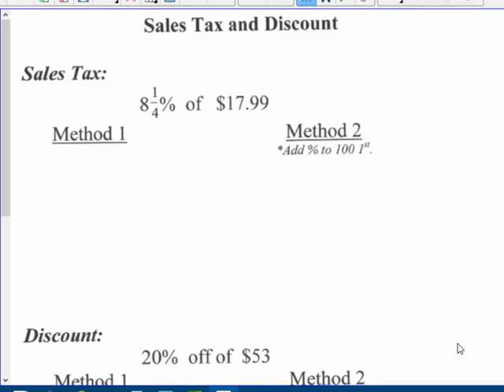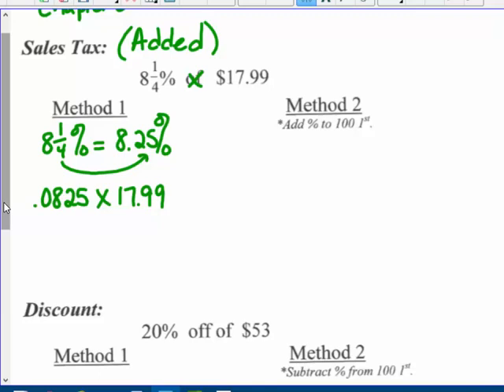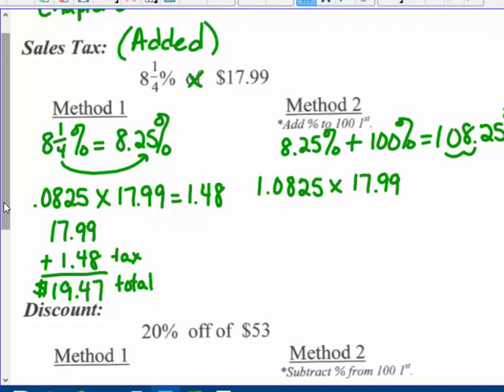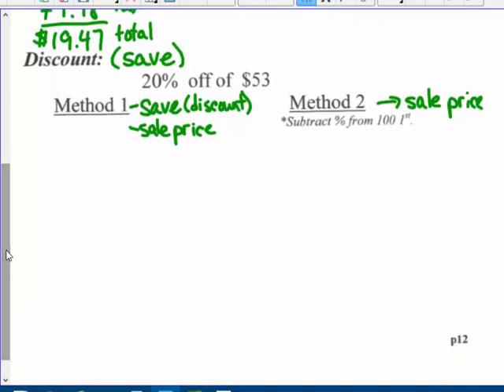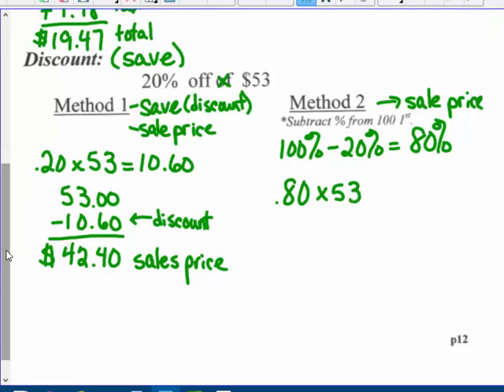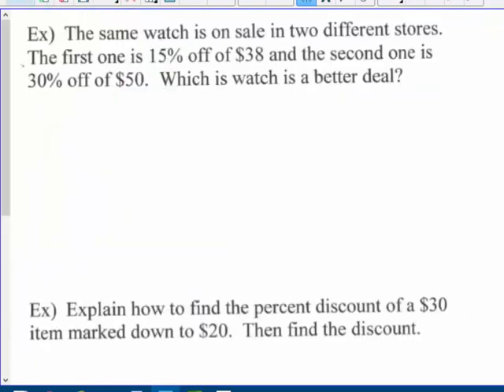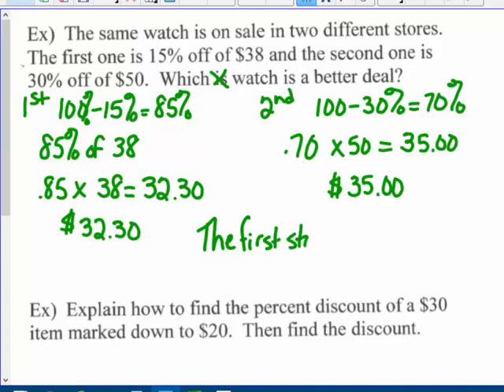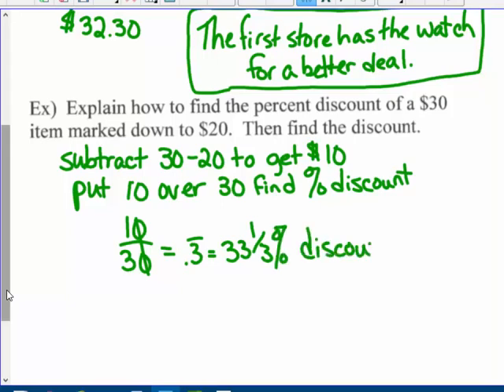Discount and Sales Tax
Two methods for finding Tax and Discount